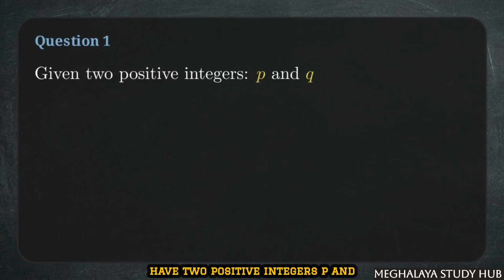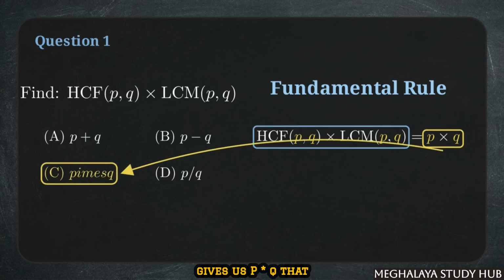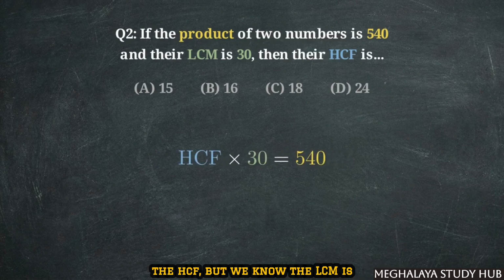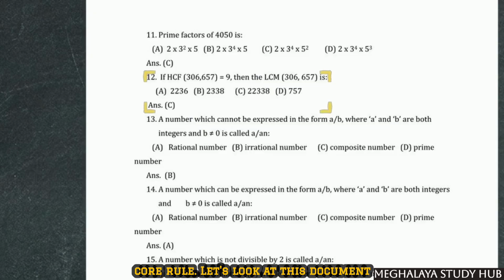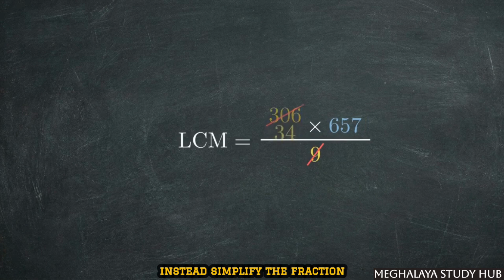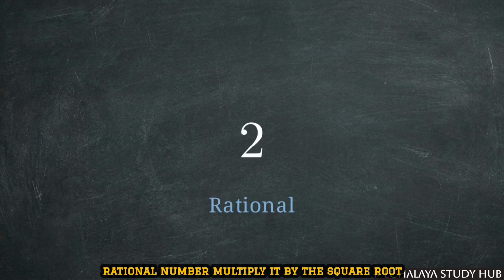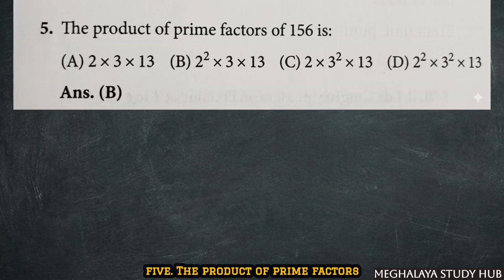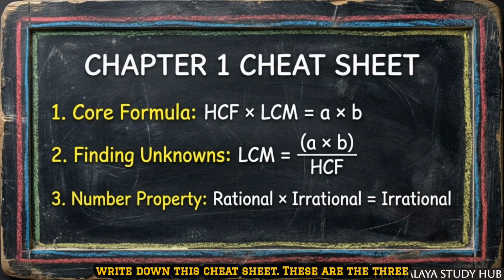Real Number Class 10th Math | Important MCQs | MBOSE SSLC Exams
📚 Class 10 Maths Chapter 1: Real Numbers MCQs | Mathematics | MBOSE SSLC Examination 2026–2027

Prepare for your MBOSE SSLC Examination 2026–2027 with this important MCQ practice session on Chapter 1: Real Numbers from Class 10 Mathematics.

In this video, you will find: ✅ Important Multiple Choice Questions (MCQs)
✅ Exam-Oriented Questions
✅ Quick Revision for Board Exams
✅ Objective Type Questions with Answers
✅ MBOSE SSLC Mathematics Preparation

This video is specially designed for Class 10 students preparing for the MBOSE SSLC Examination and looking to strengthen their understanding of Real Numbers.

📌 Subject: Mathematics
📌 Class: 10
📌 Chapter: Real Numbers
📌 Board: MBOSE
📌 Exam: SSLC 2026–2027